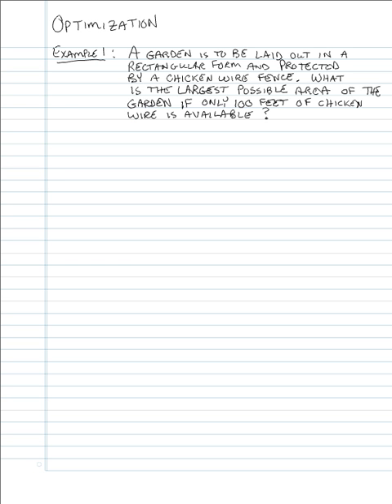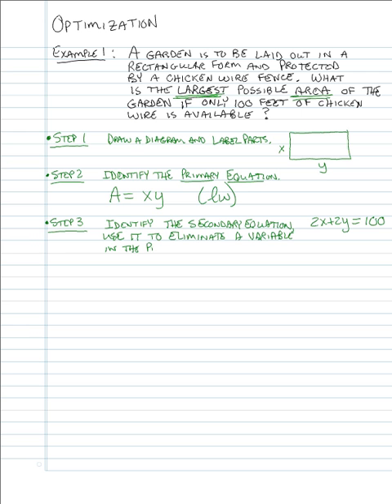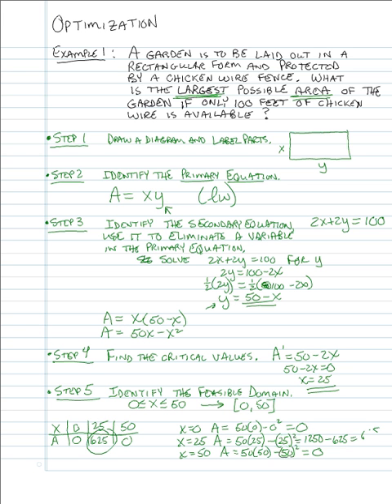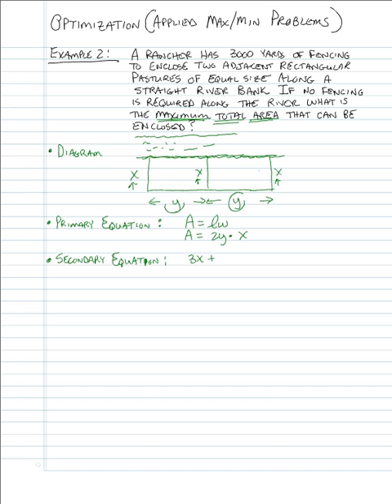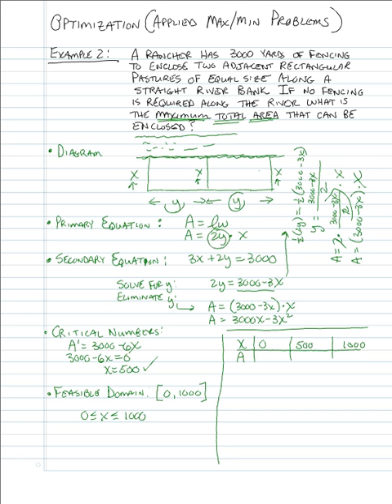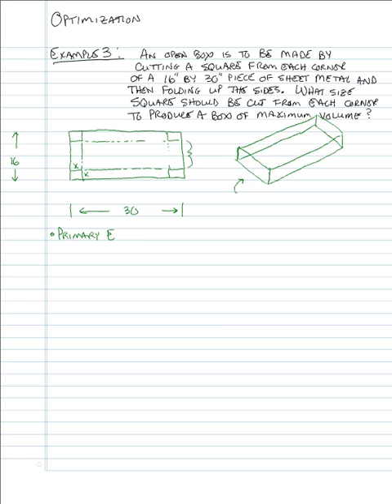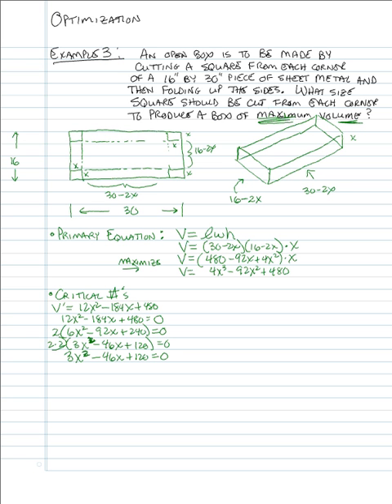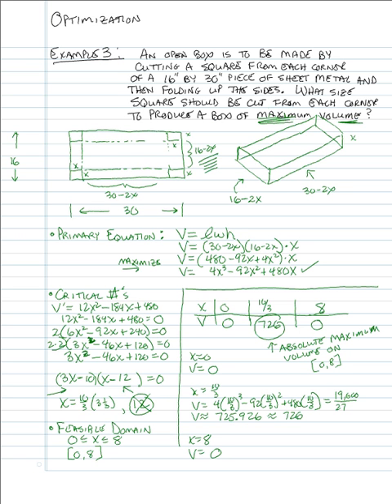14.2 Optimization - Part 1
Application problems for which the solution is an optimum value of the modeling function.  Finding the optimum value is a matter of finding the appropriate maximum or minimum value of the function.